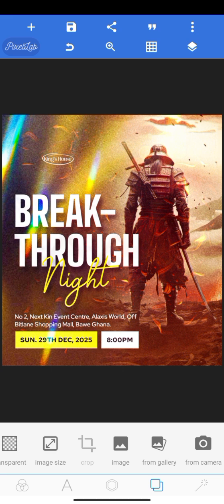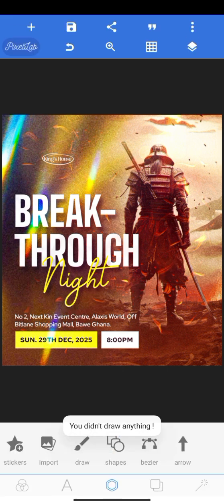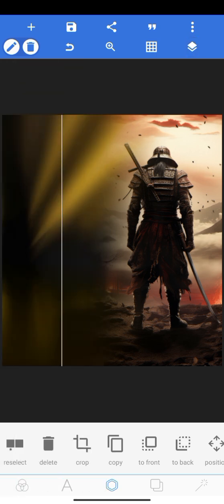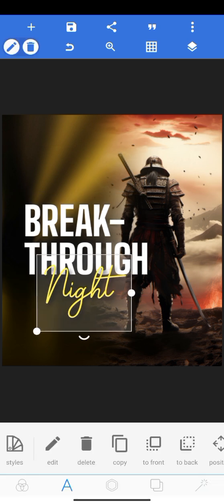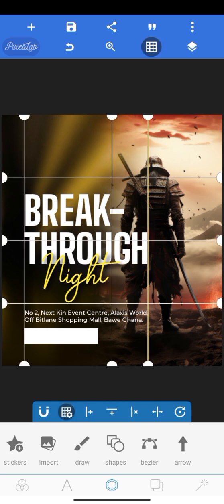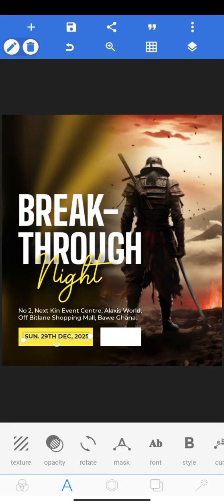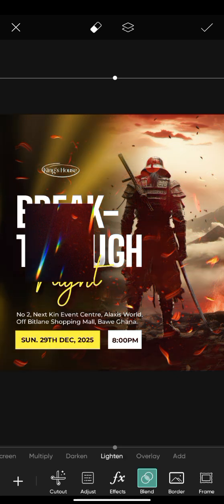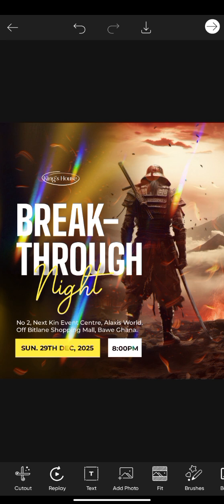This is How to Create a beautiful Church Flyer Design 😇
In today's tutorial, I'll be showing you how to create a Church Flyer design 😇